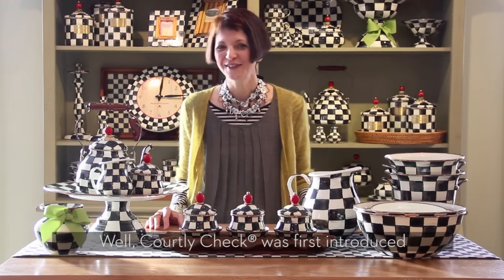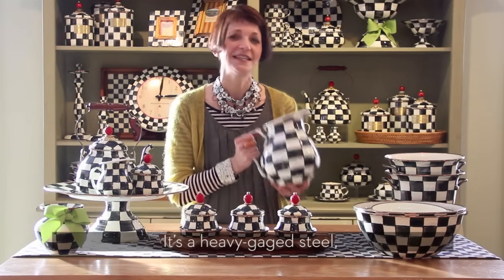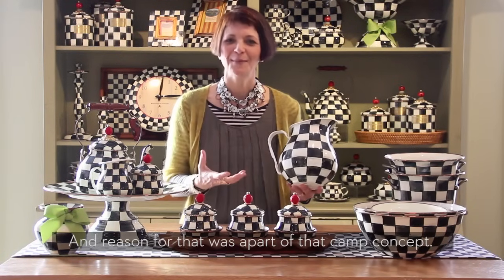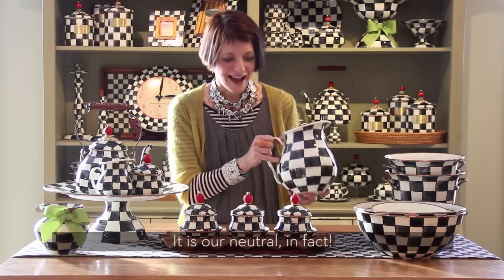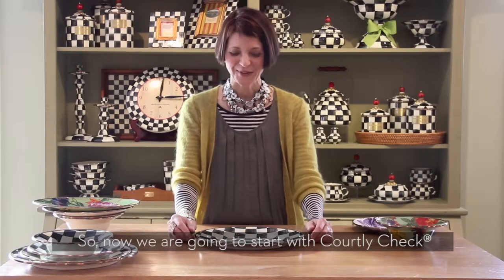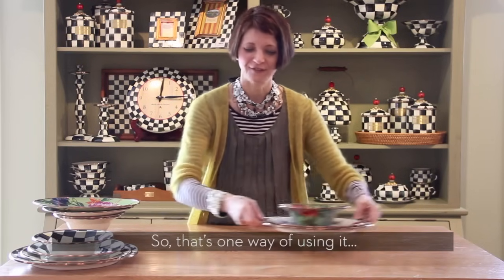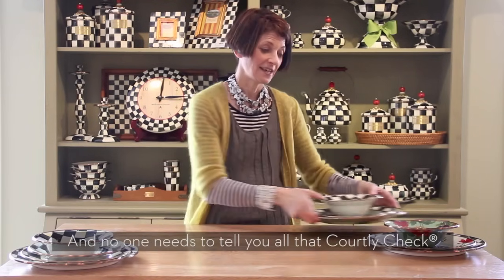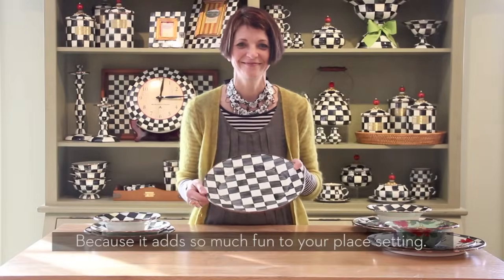Mix It Up! All About Courtly Check from MacKenzie-Childs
MacKenzie-Childs' most iconic and recognizable pattern, Courtly Check, is a favorite of all. Hear a brief history about this pattern from Creative Director Rebecca Proctor and how to mix it up with other beloved patterns.